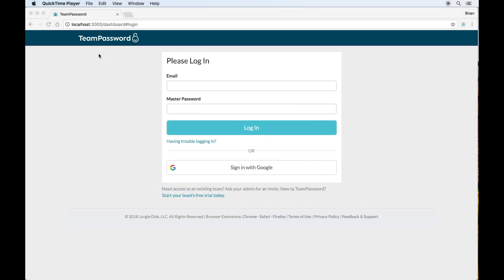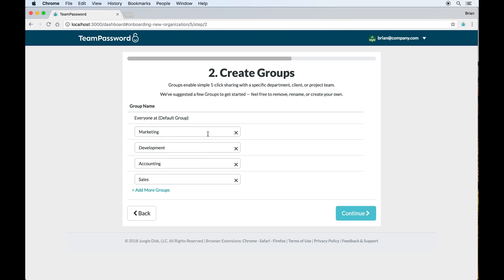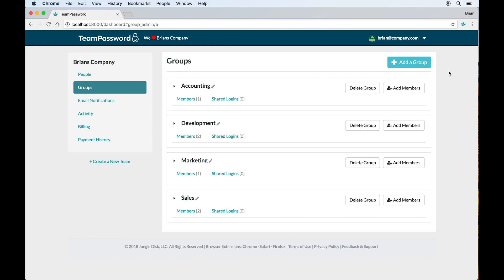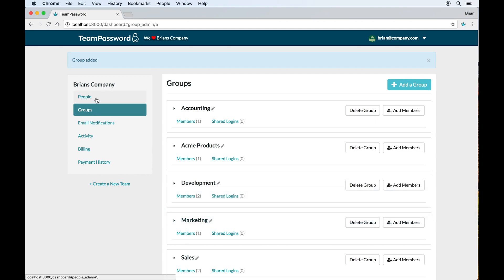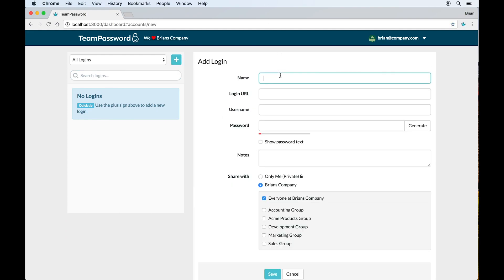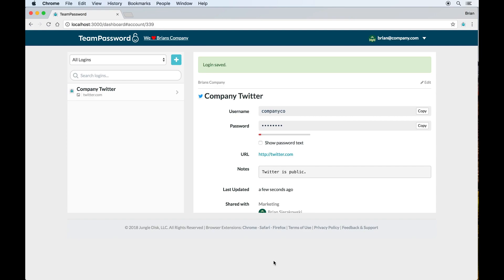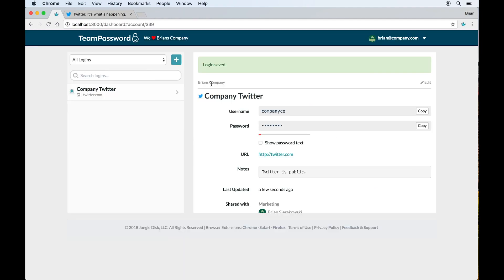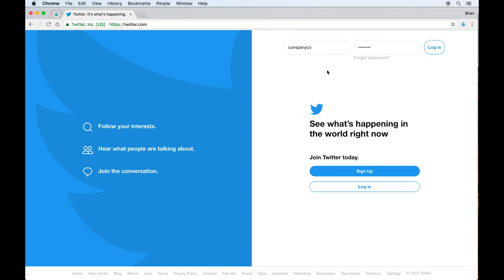TeamPassword Getting Started Guide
Watch this video to get up and running with TeamPassword!